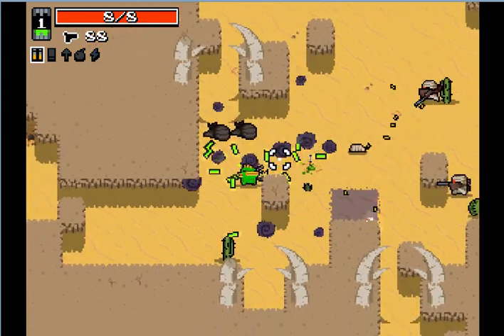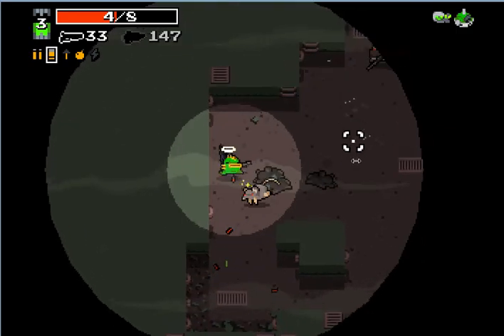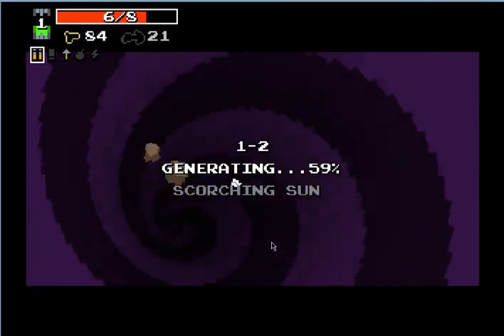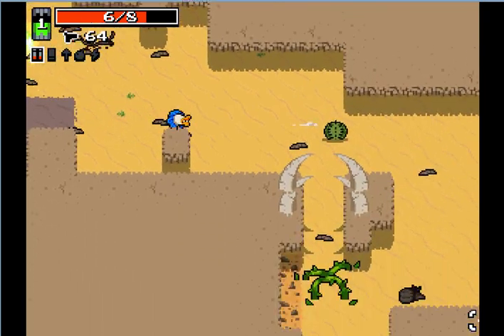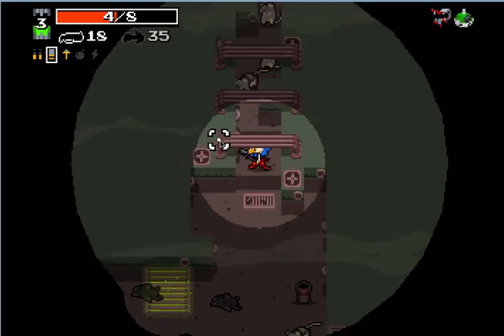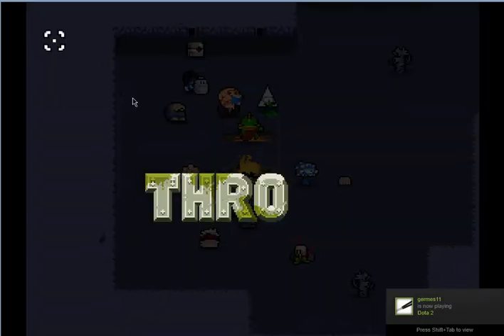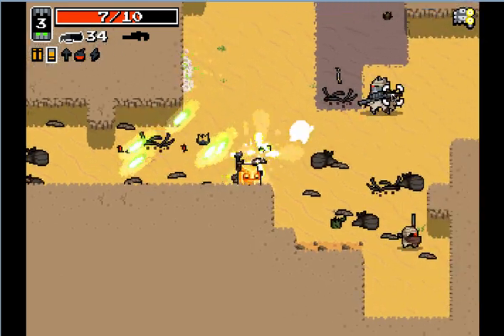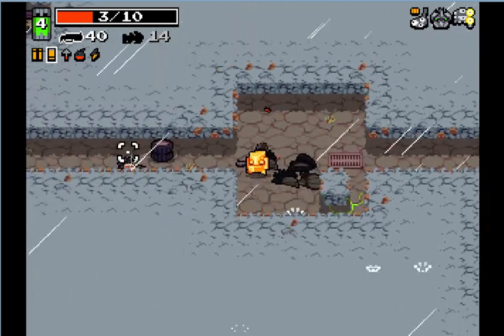Nuclear Throne Early Access Episode 2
If you have any questions ask in the comments below, if it is relevant and on a semi new video I will likely be able to respond to you in a reasonable amount of time. If I don't respond hopefully someone else will be able to answer your question :)